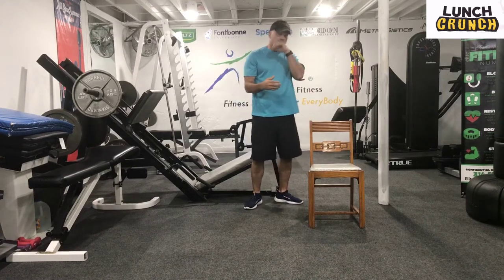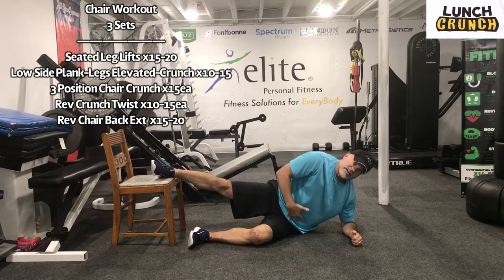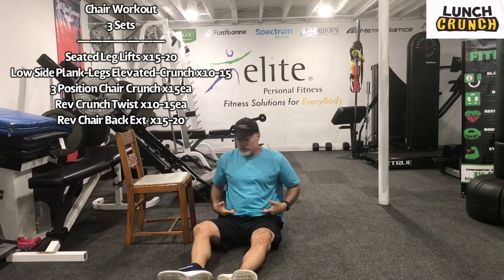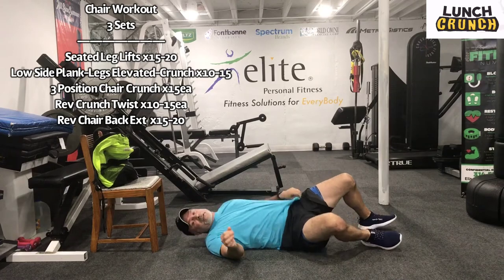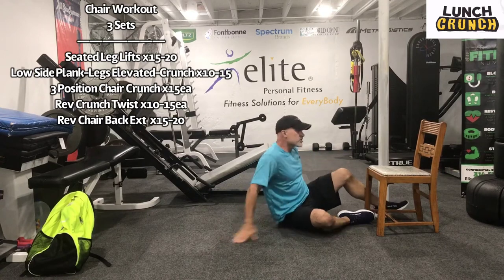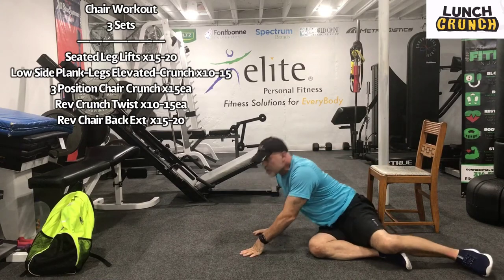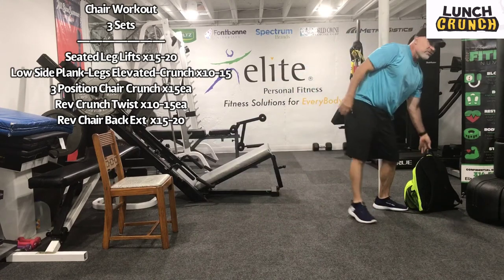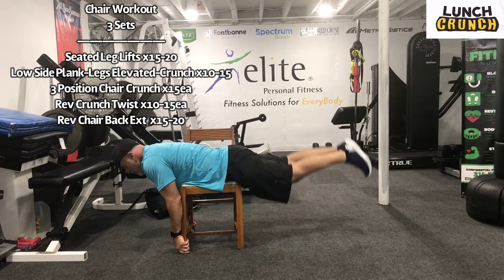Lunch Crunch-Chair WO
Ab workout at home using a chair.